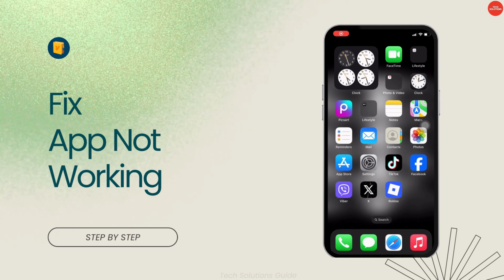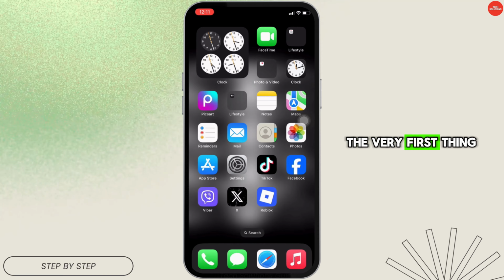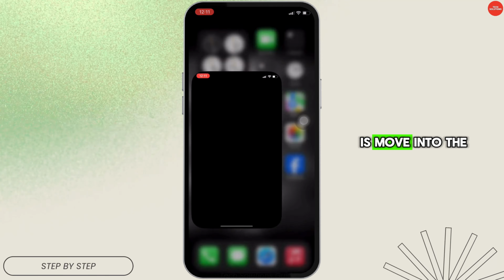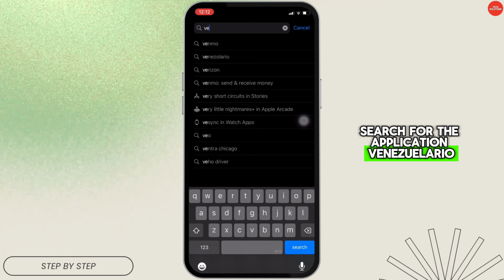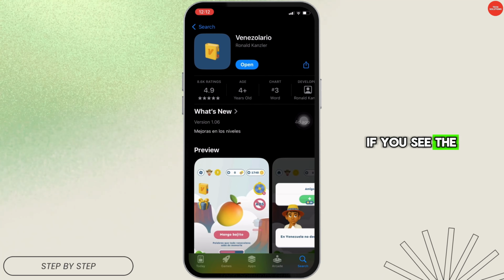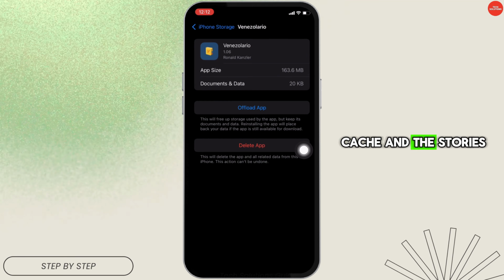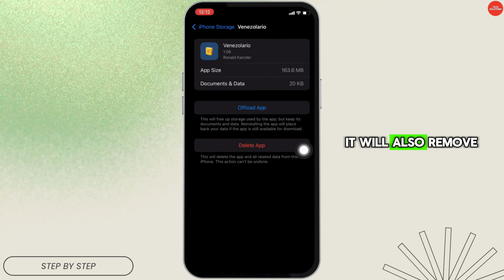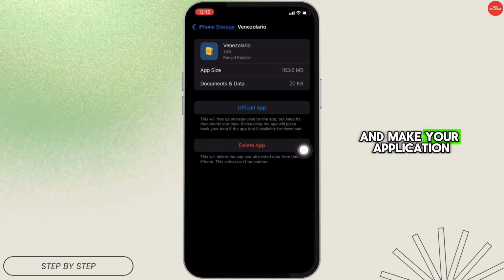How to Fix Venezolario App Not Working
Is the Venezolario app not working on your device in 2025? This video offers your quick and easy step-by-step guide to troubleshooting crashes, login issues, blank screens, or other glitches—both on Android and iOS.

Timestamps
0:00 Introduction
0:10 How to Fix Venezolario App Not Working